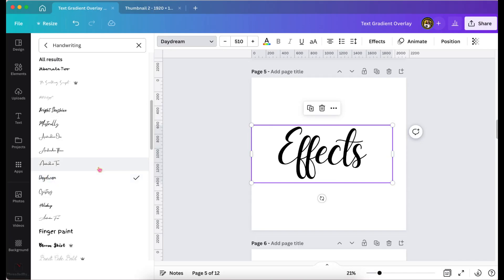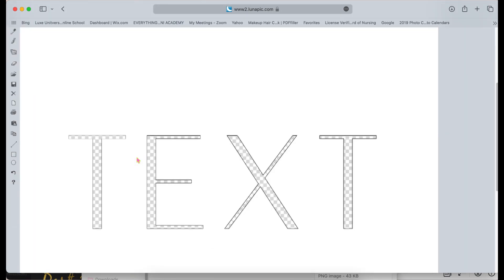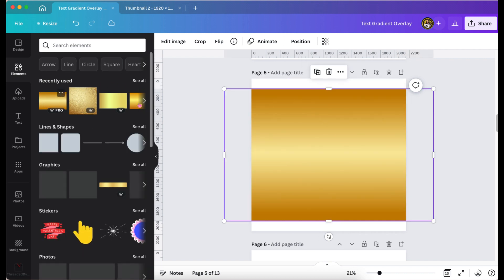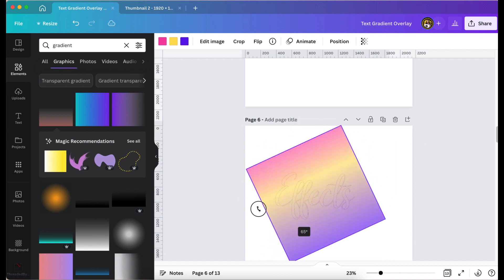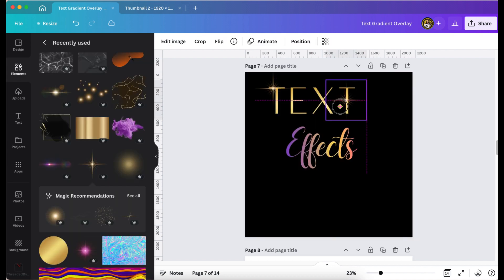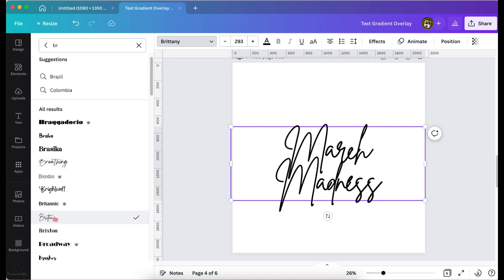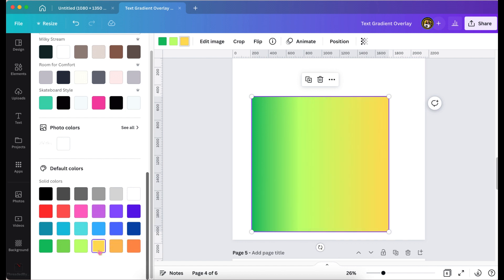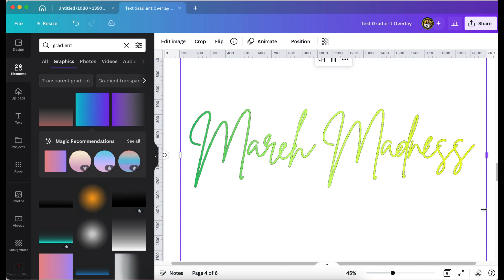Easy Text Effect Tutorial: Adding Creative Effects to Fonts with Canva and Lunapic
Discover how to add creative text effects to your fonts using Canva and Lunapic {FREE WEBSITE) with our step-by-step tutorial. In this video, we'll guide you through the process of adding unique and eye-catching effects to your text using these free online tools. Whether you're a beginner or a pro, this tutorial is perfect for anyone looking to enhance their designs with creative and stunning text effects. Start watching now to learn more!.

CanvaPro offers even more design tools and features, so you can take your designs to the next level. Whether you're a beginner or an experienced user, this tutorial and CanvaPro will help you create professional-looking designs. So, let's get started!  Get creative with Canva today.

Also, share it with others who may find it useful. Your support helps me create more awesome content, so thank you in advance! Let's keep learning and creating together."

Tag us on social media.

Just for watching here's a 🎉FREEBIE

Book a 1 0n 1 with me, I can't wait to help you😊!